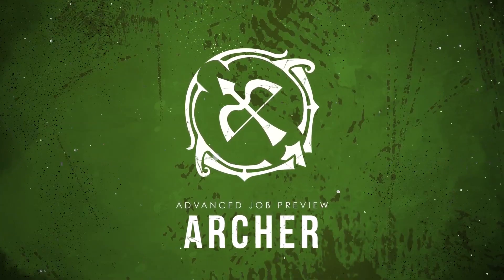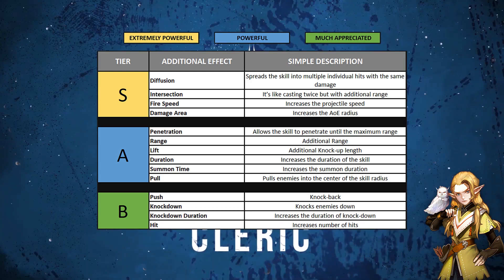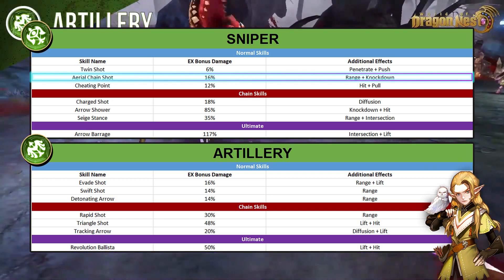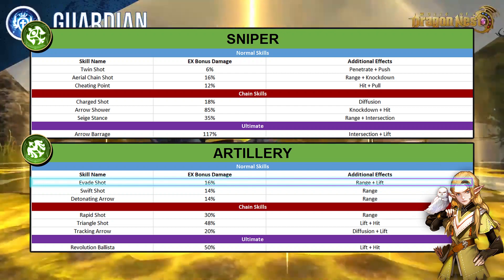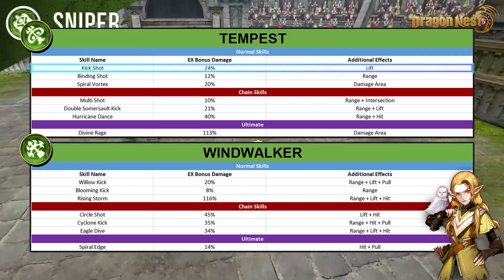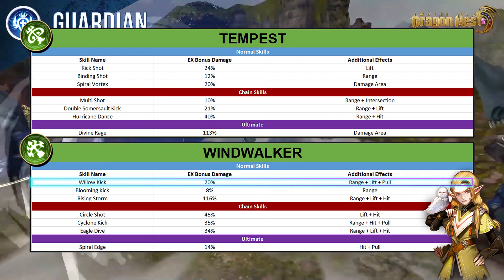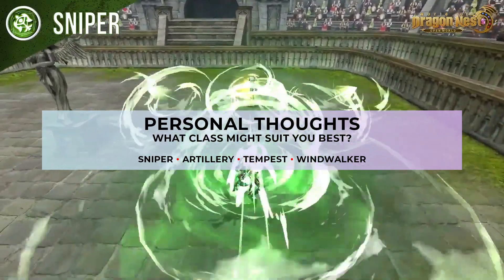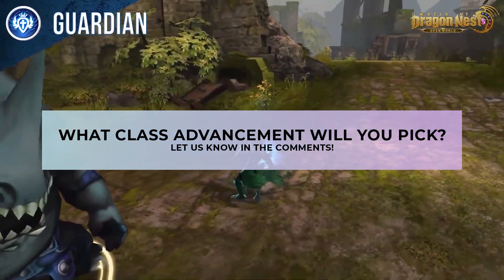World of Dragon Nest - Archer Class Advancement In-Depth Guide (EX Skills Explanation)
Sniper, Artillery, Tempest or Windwalker? Let's talk about all of that and some new stuff that Nexon placed in the new patch. We'll also be talking about the new suffixes!